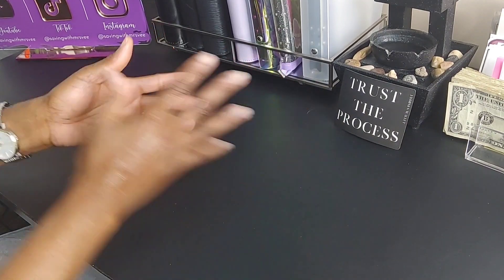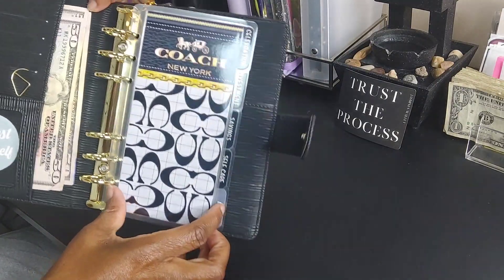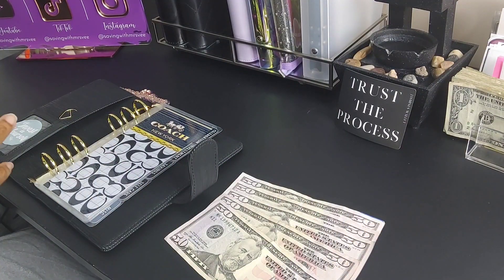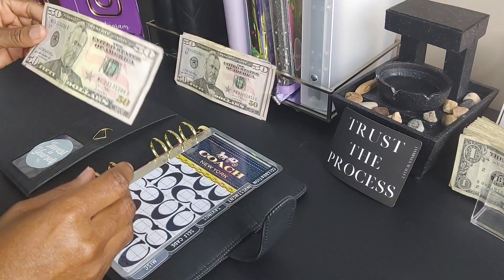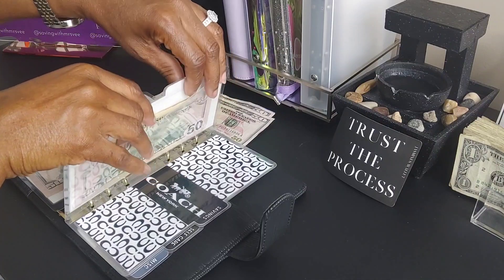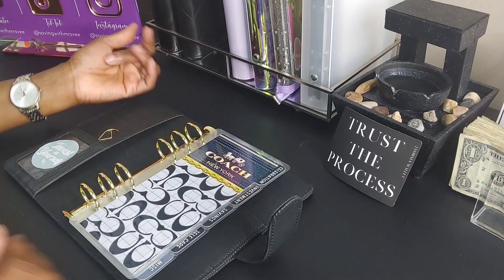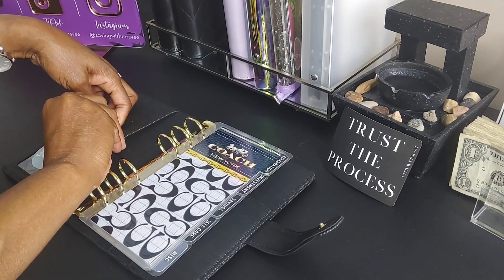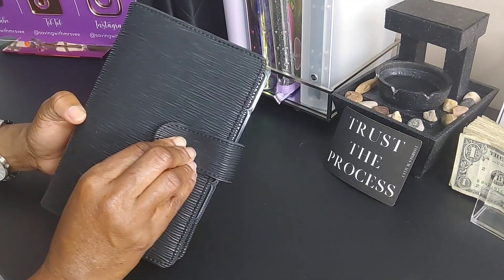Cash stuffing my retirement binder for the month of APRIL/$250/INVESTING FOR THE FUTURE/ 04-21-24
ACRYLIC BRANDING WATERMARK

Hey! Try it using my code and we’ll each get $5. CBNDRBR

UPSIDE.

MERRYFIELD

Hi! And now you can, too! When you submit your first receipt, you'll get 2,000 points (or $2 back) and so will I. Check it out

RECEIPT HOG

Receipt Hog pays you to upload receipts, take surveys, and more! Download and enter code wuw46162 to earn a special bonus when you upload your first receipt.